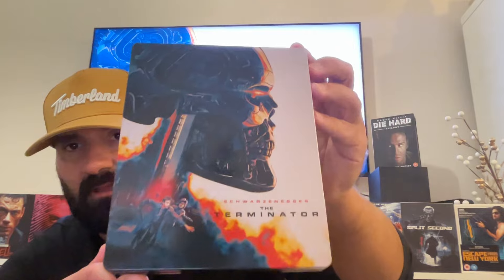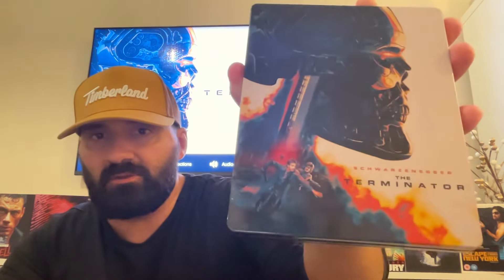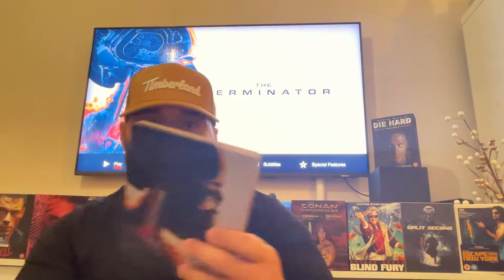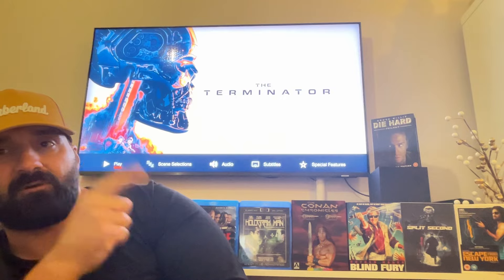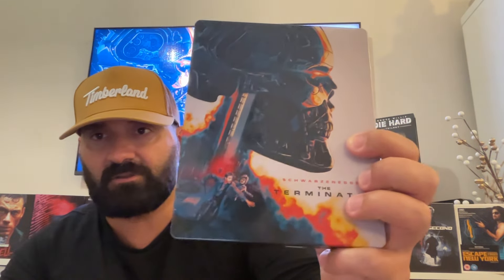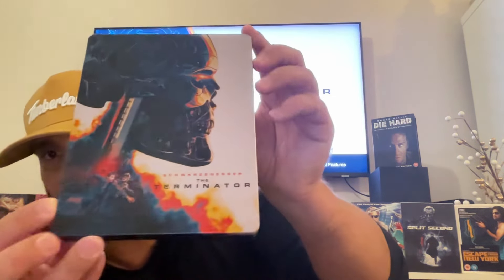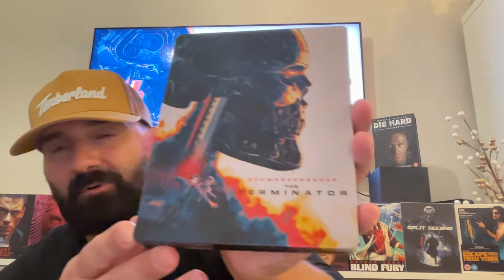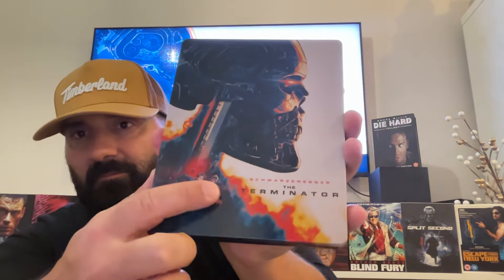Terminator (1984) 40th Anniversary Steelbook UK 4K-Blu-Ray Review |Schwarzenegger